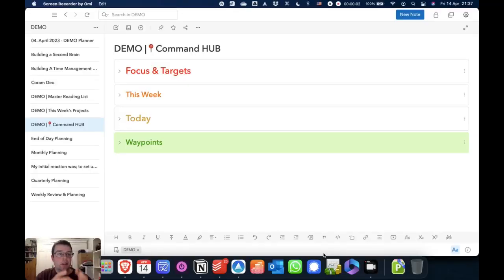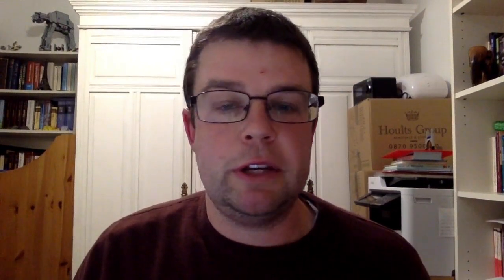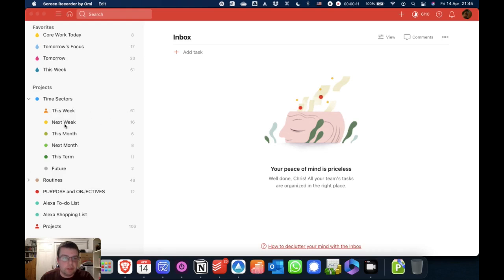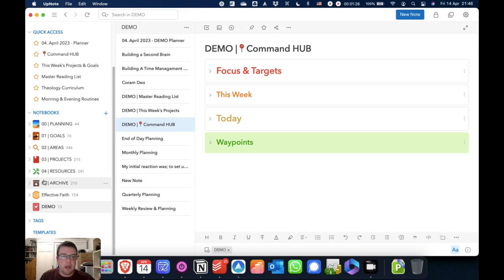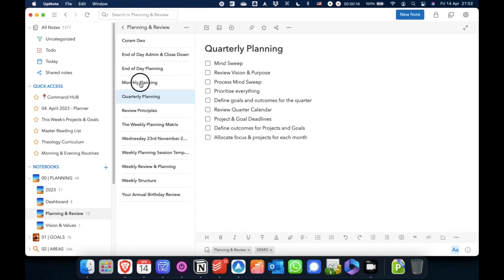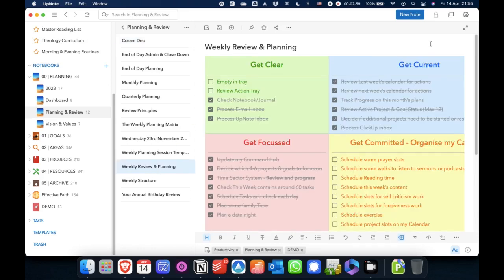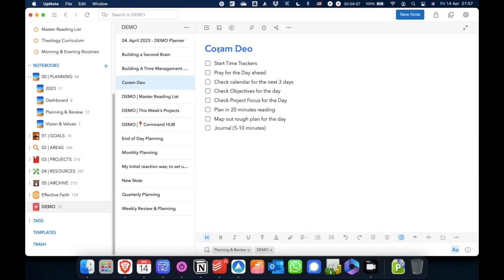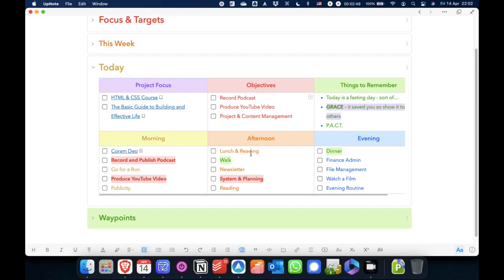Being Effective with UpNote - Ep 10 | Building an Effective Productivity System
UpNote is an amazing app to have as a HUB for your productivity system.  In this video we take an overview look ate my COPE productivity system and see how UpNote serves governs it.